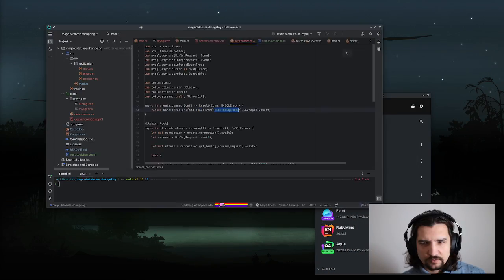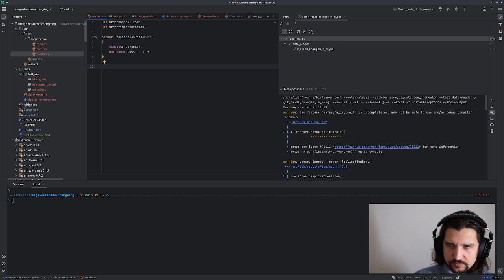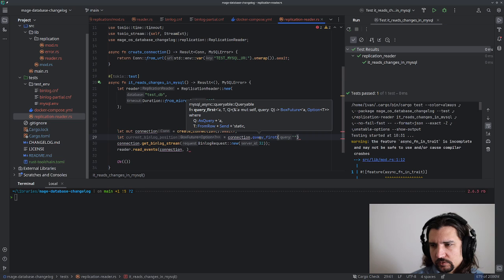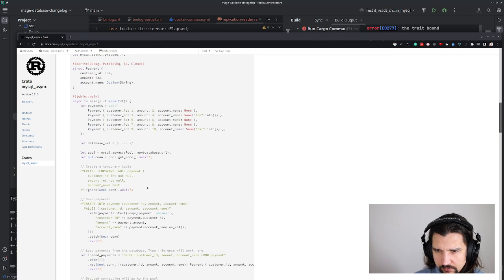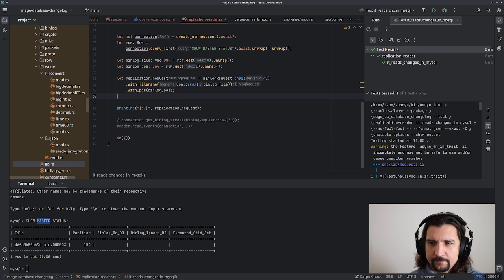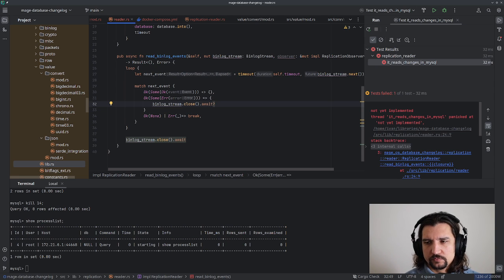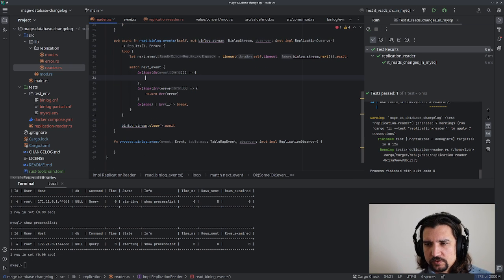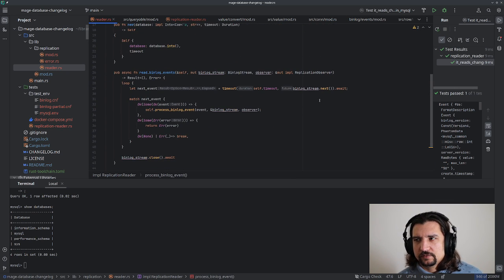Past stream: Writing data change-log in Rust for an e-commerce platform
In this past stream, I start writing data change-log application in Rust for an e-commerce platform